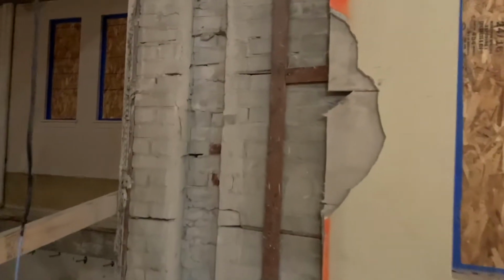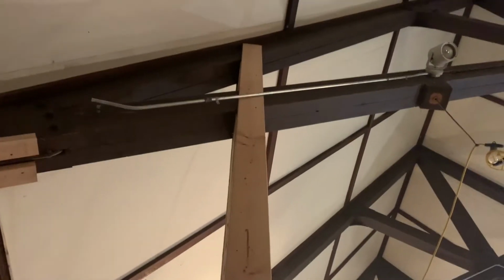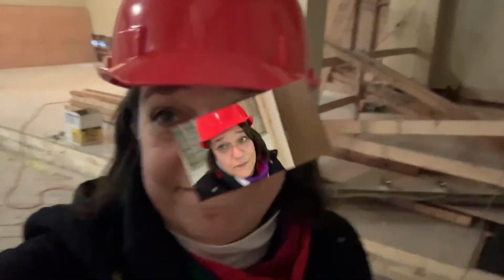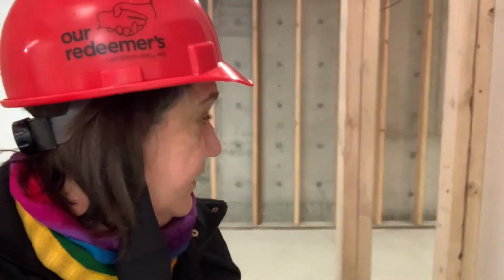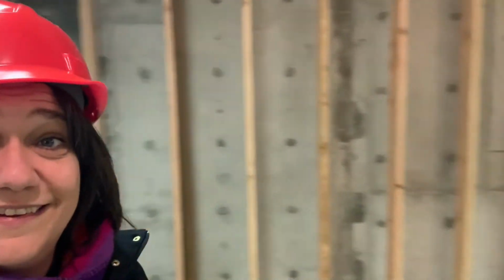Construction Update 02 01 21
Pastor Gretchen takes us through the church construction site. Here she shows us a critical life/safety upgrade, in the form of steel beam roof reinforcements critically needed to keep the church seismically safe.